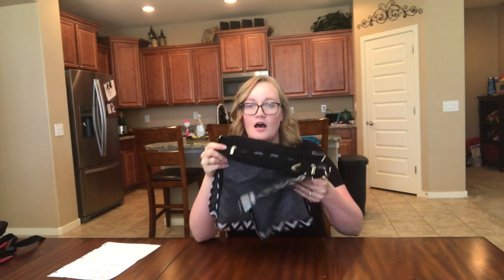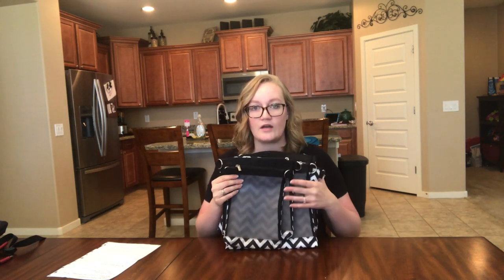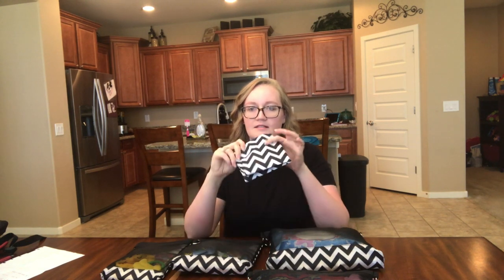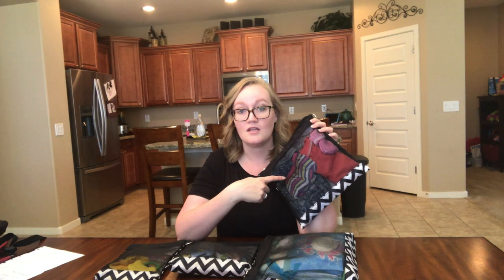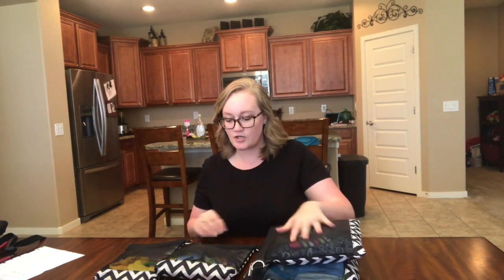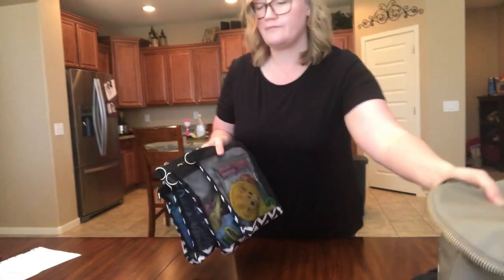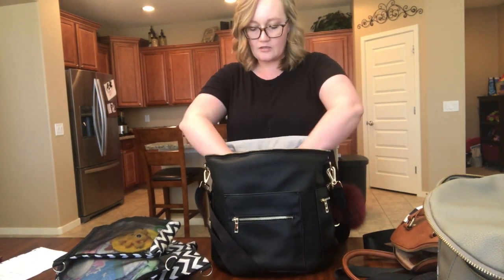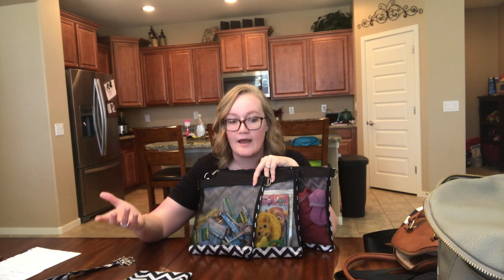Gadikat Packing Envelopes